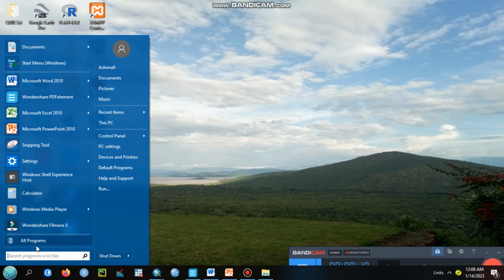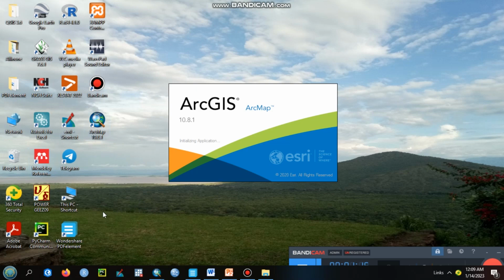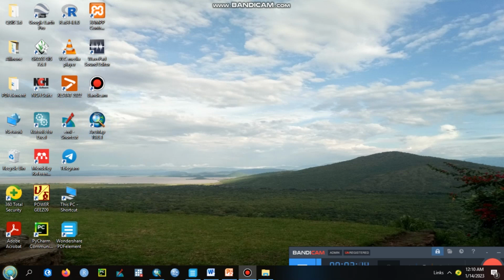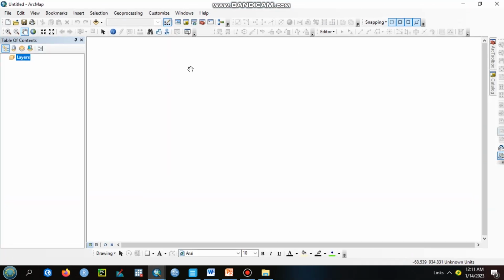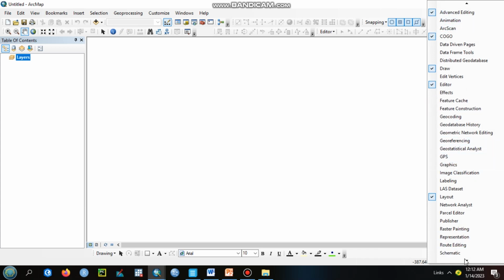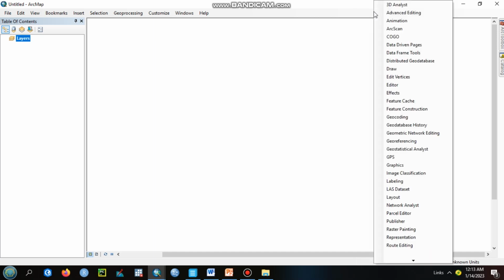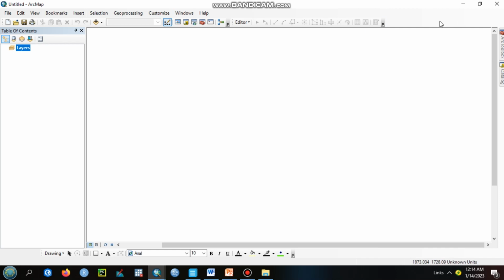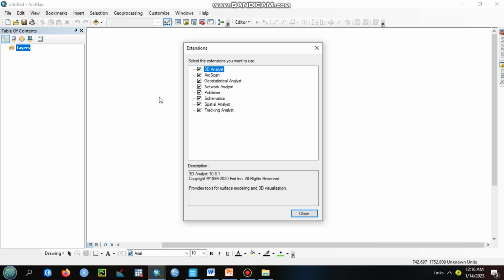The three ways of launching ArcMap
This video is created for users who are not familiar to the launching techniques of already installed ArcGIS software in their computer.